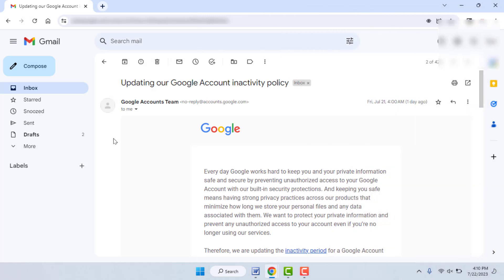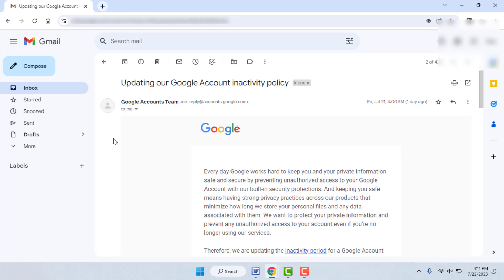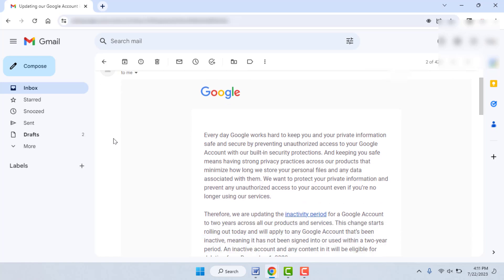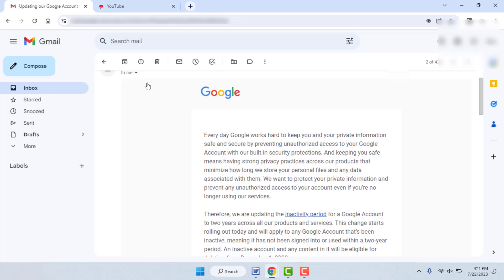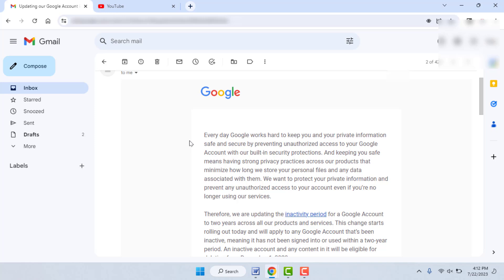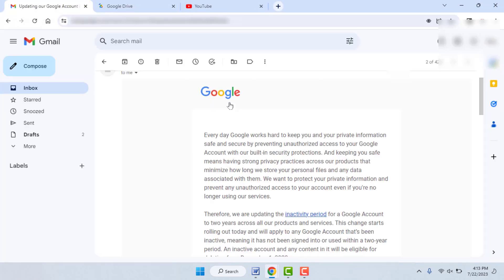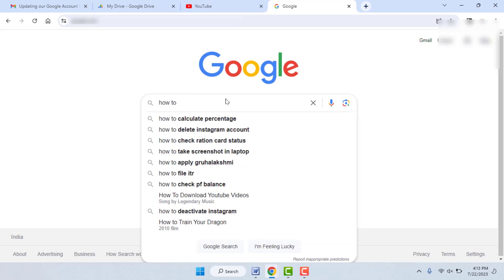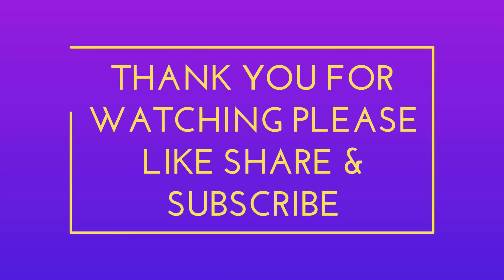Google is Deleting Inactive Accounts: How to Know If Your Account is Active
How to Check Is Google Account is Active or Not
What to do to Keep Google Account Active